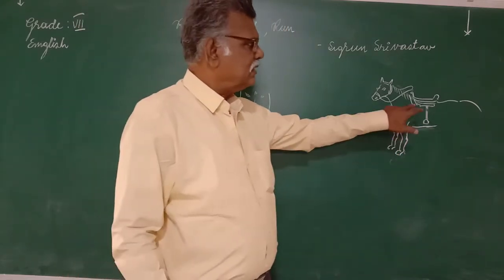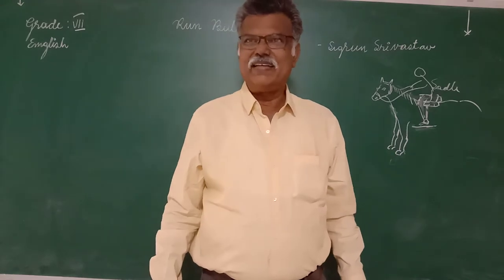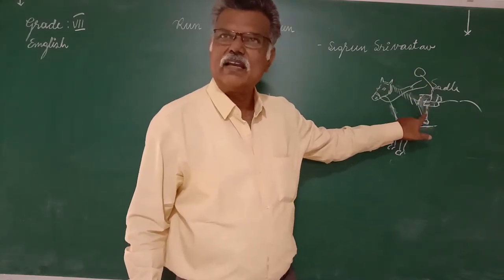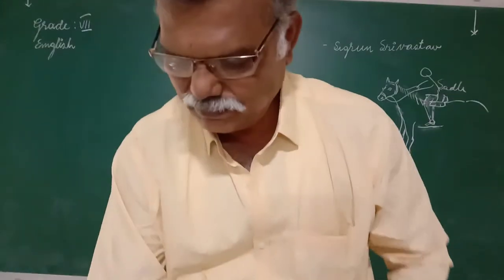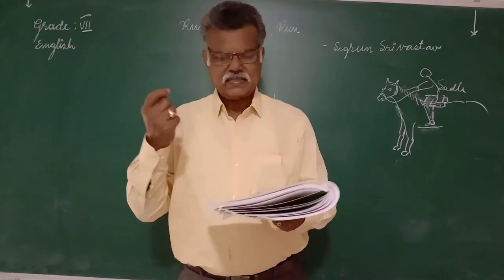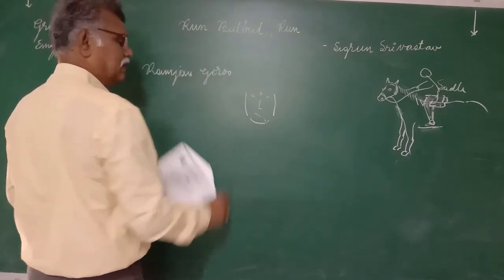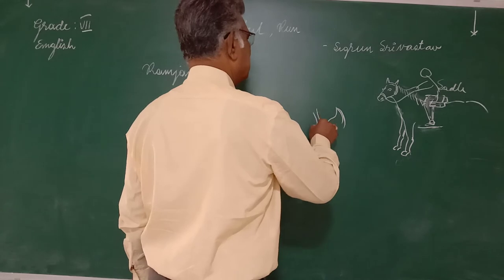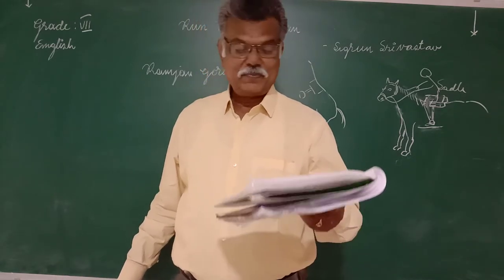Grade VII English Run Bulbul Run